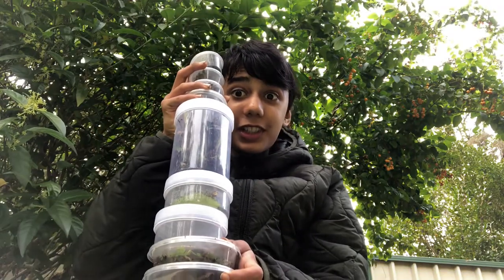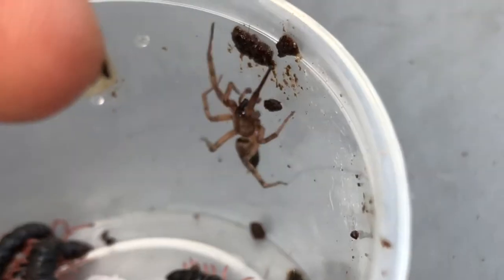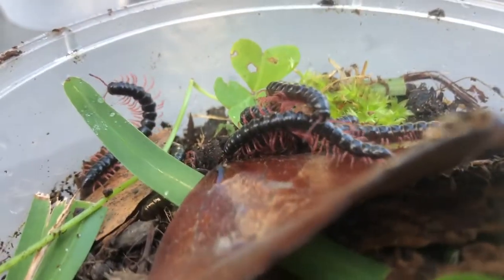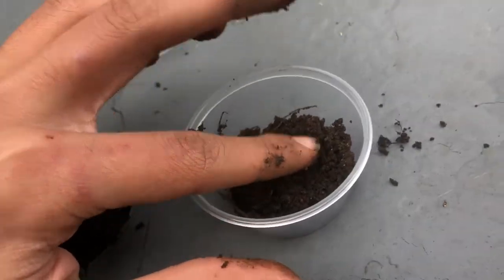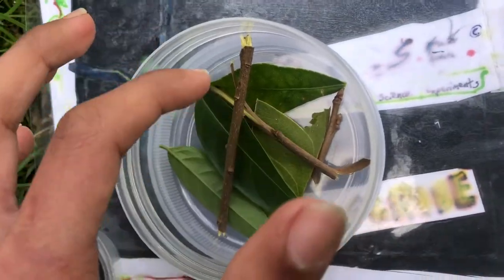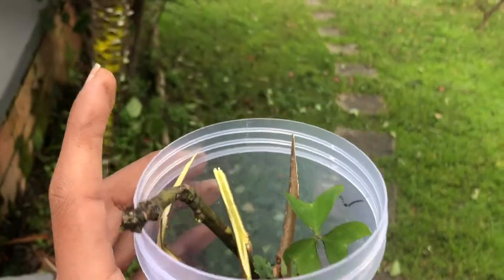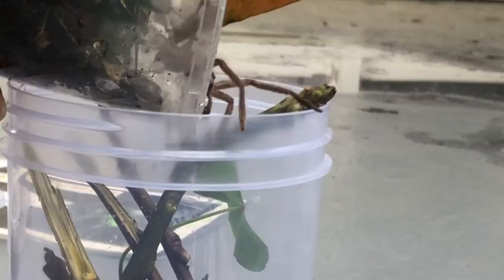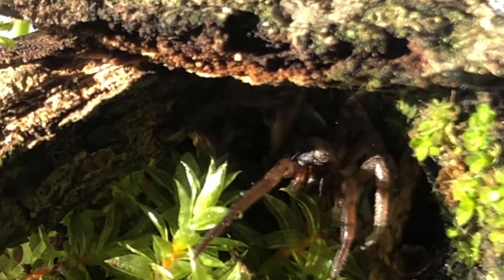The BIGGEST REHOUSE I've Filmed!!! (A.B.S.E.)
I've got so many NEW ADDITIONS to add to the Creatureverse, all of which shall be rehoused into ONE VIDEO!!! Are you excited?

Creatureverse A.B.S.E.

Season 2